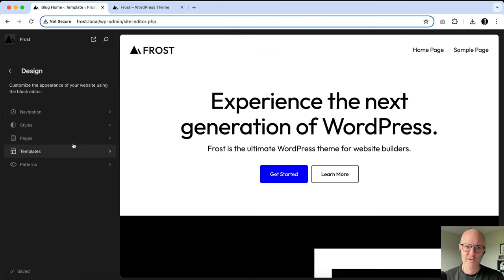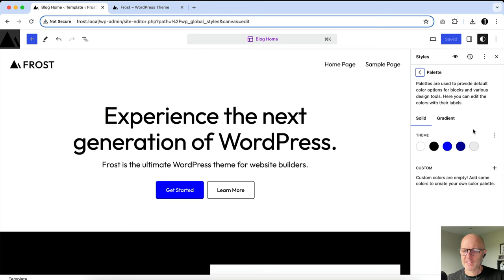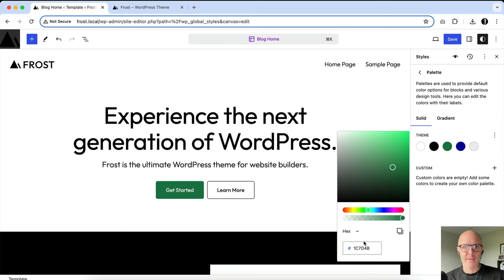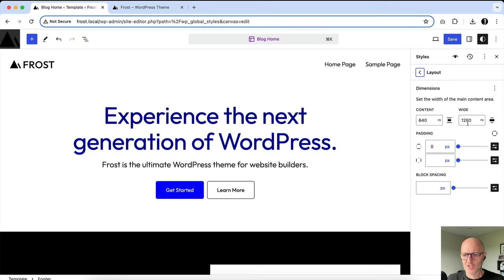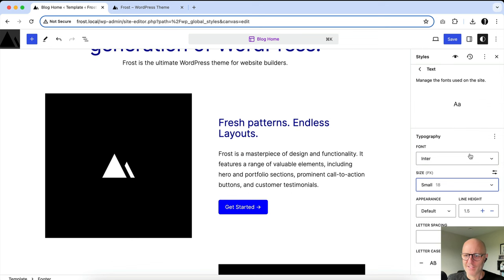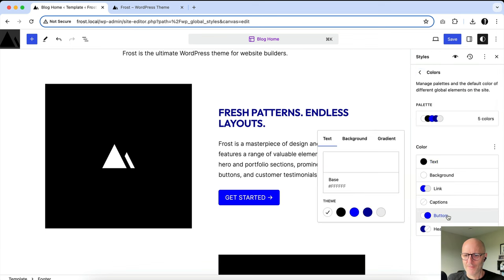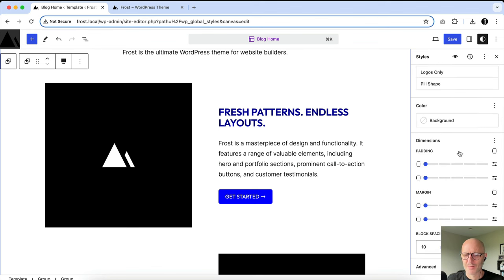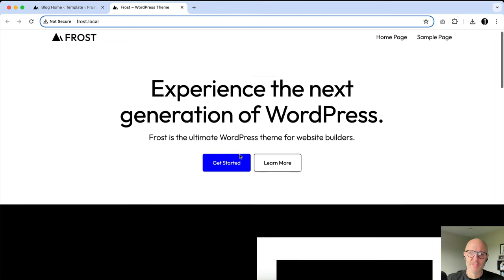Getting Started with Global Styles in WordPress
This video introduces how Global Styles revolutionizes site appearance management, allowing site-wide style changes without editing individual blocks or pages. This feature simplifies the user experience, ensuring a cohesive look and feel across your site.

We’ll also explore theme.json, a new tool centralizing block settings, site-wide, and block-specific styles. WordPress theme developers will find this especially useful for efficiently applying consistent styling, enhancing the overall design process.

By the end of this video, you’ll be confident in your ability to use Global Styles and theme.json to effortlessly create a cohesive and visually appealing WordPress site. Whether you’re a user or developer, this tutorial will simplify and streamline your design process.

About the presenter:

Brian Gardner is a Principal WordPress Advocate at WP Engine. He is the founder of StudioPress and co-creator of the Genesis Framework.